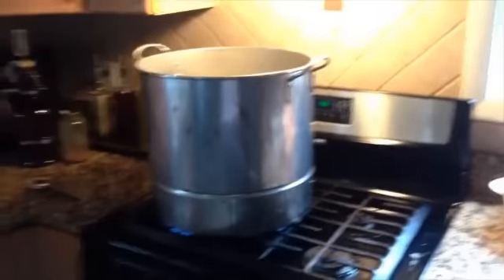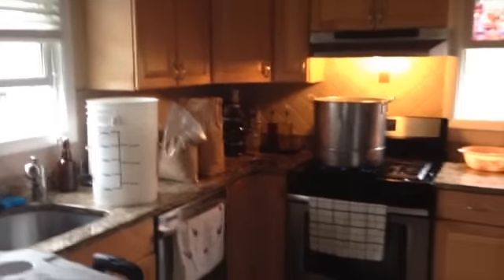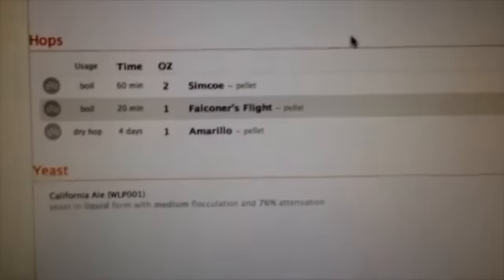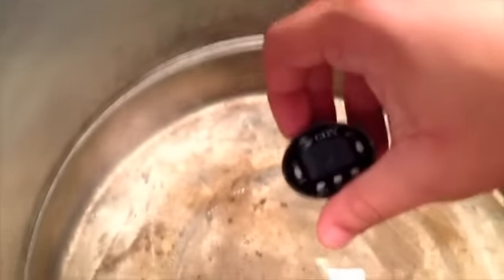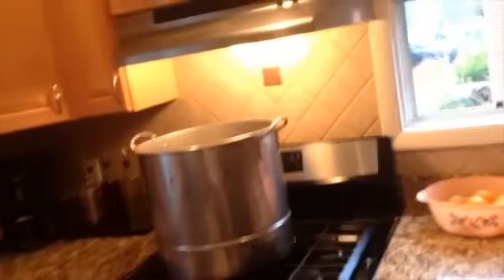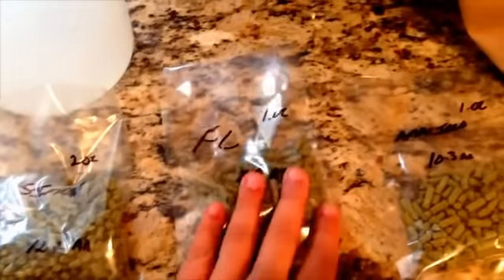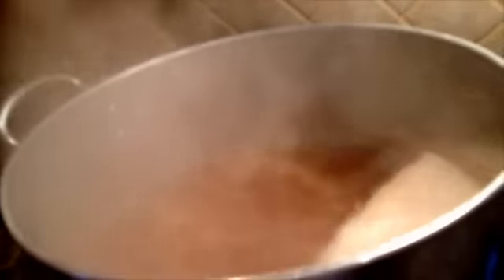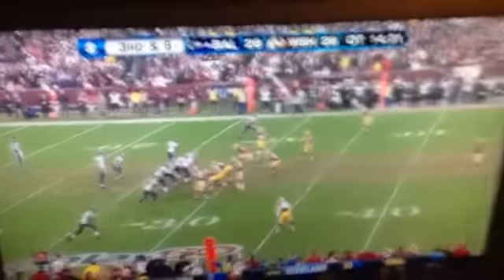Homebrew Wednesday 12-12-12 RYE IPA!!?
Brewing up my 12-12-12 Vert Rye!!